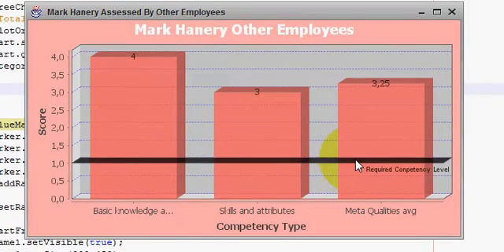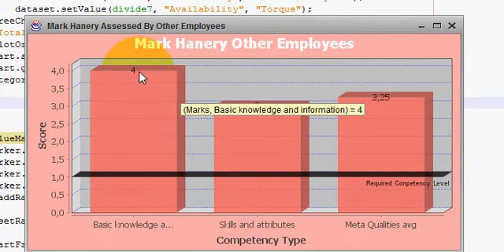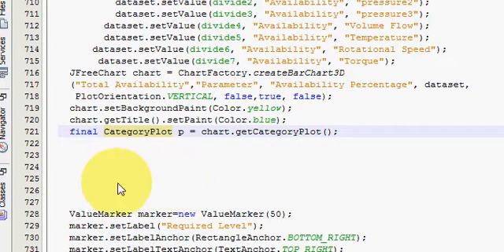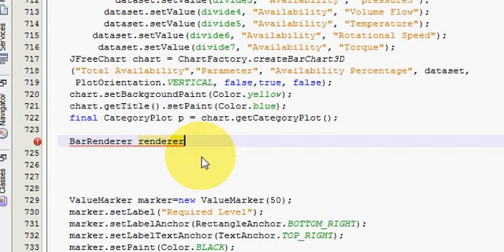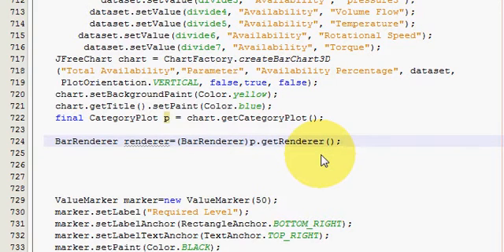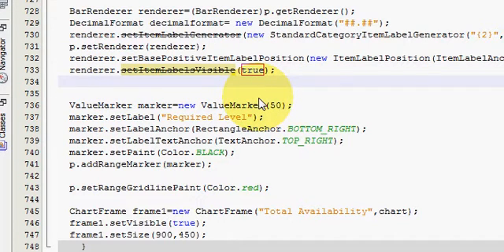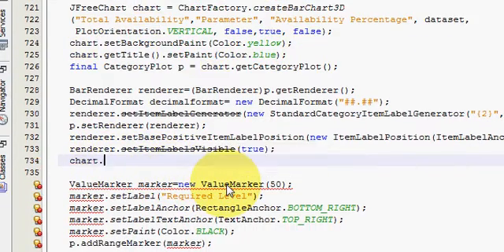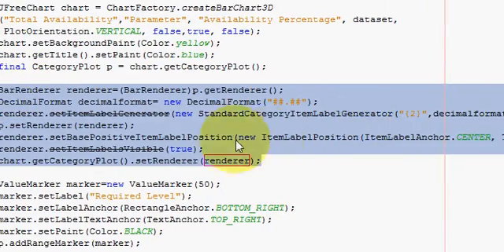Java prog#124. JFreeChart : How to Display Bar ,Line Values in JFreeChart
Display JFreeChart Values
Jfreechart - Display all x values in a category dataset
java - How to display values with in piechart using Jfreechart
Display Bar Values in JFreeChart
JFreeChart- Display coordinate value
stacked bar chart and display bar values
BarChart3D: how to show bar values
Bar Chart won't show labels on bars
Display value in pie chart - JFreeChart‎
How to show the points of the values
java - How to display bar value for each bar in a bar graph?
jfreechart bar chart - show item value
Couldn't get the values in Bar Chart using JFreechart